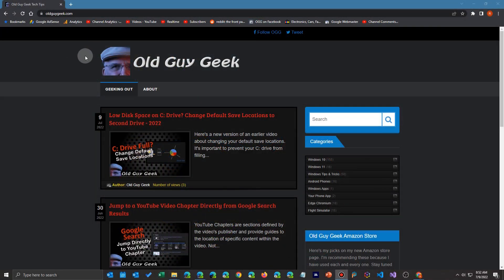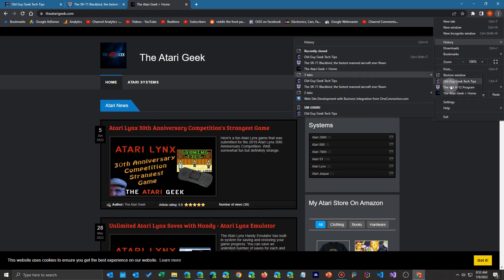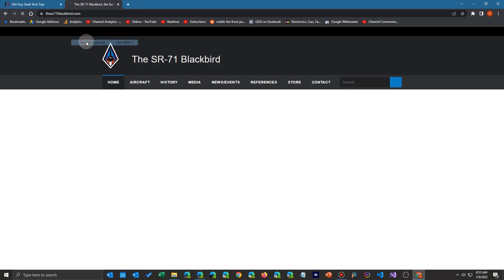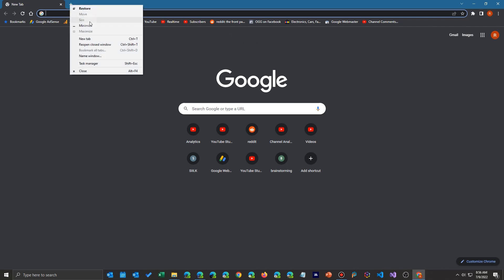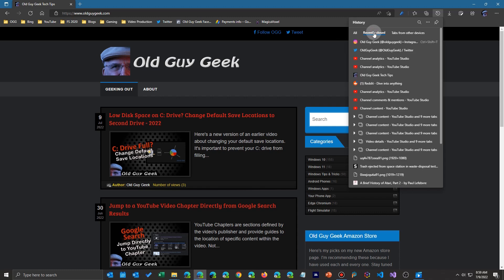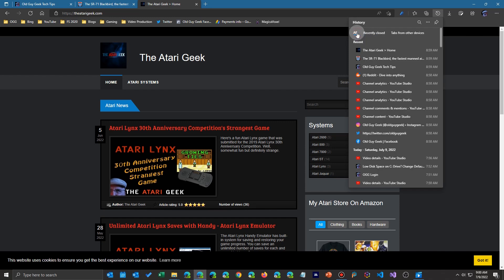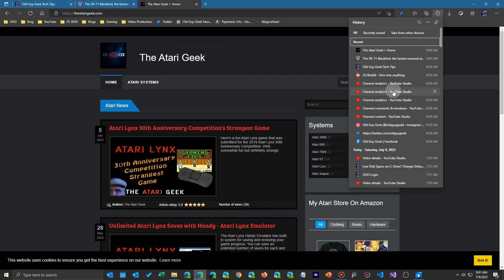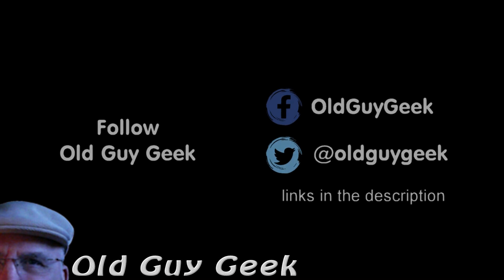Chrome and Edge - Reopen Recently Closed Tabs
Both Chrome and Edge have the ability to reopen any number of recently closed tabs. Using the history function, a simple right click will open the very last tab you closed. Not only that but the process can repeated over and over again and it will bring up the next item in the history.

00:00 Introduction
00:10 Chrome Example
00:57 The Shortcut
01:43 Using History
02:00 Reopen tab set in new browser window
02:14 Edge Example
03:02 Using Edge History
04:00 Firefox and Others